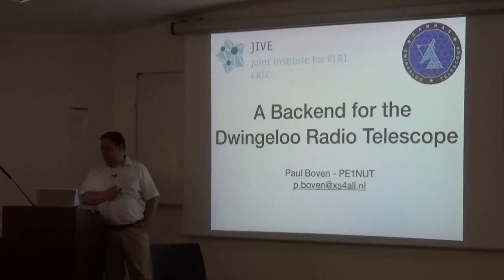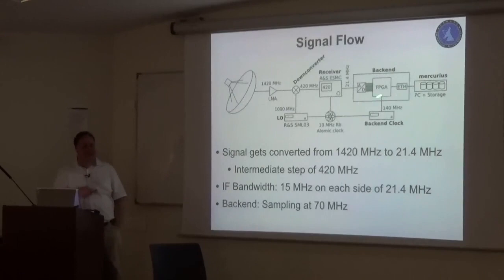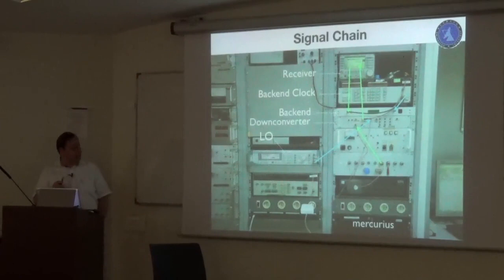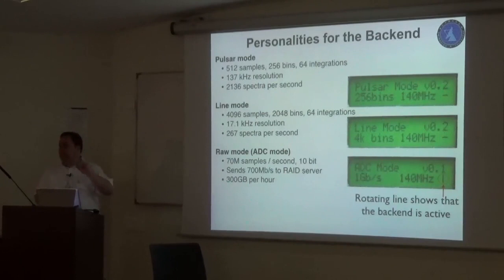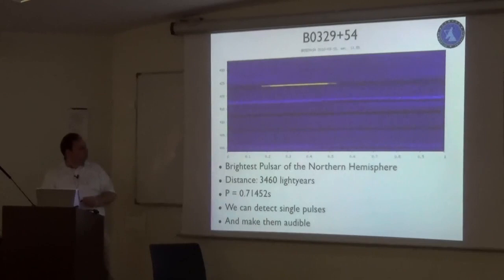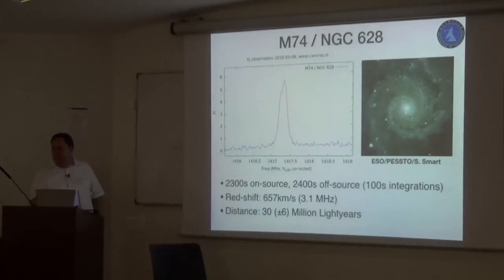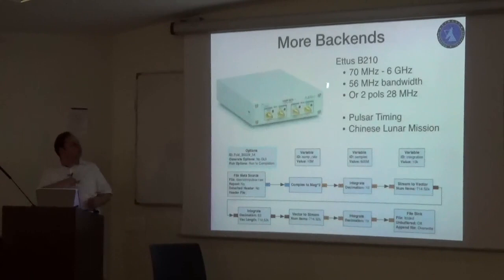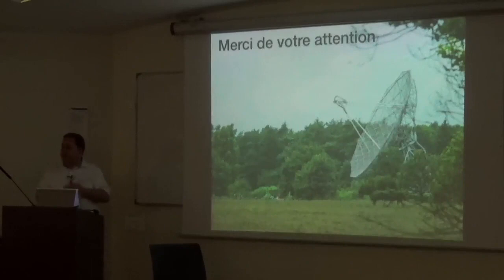French GNU Radio days: A Backend for the Dwingeloo Radio Telescope by P. Boven